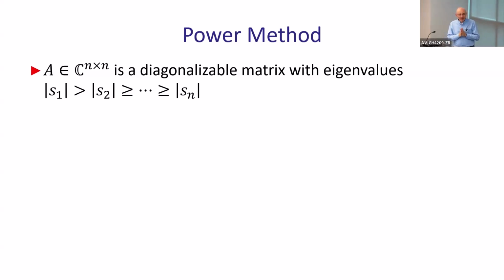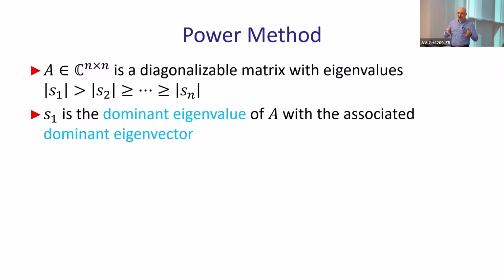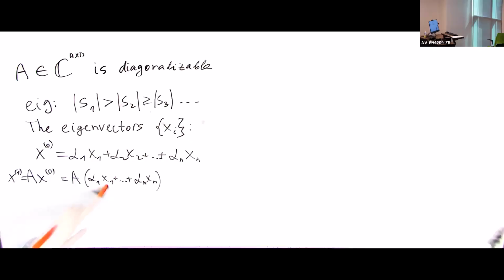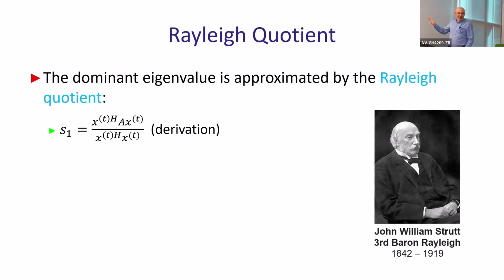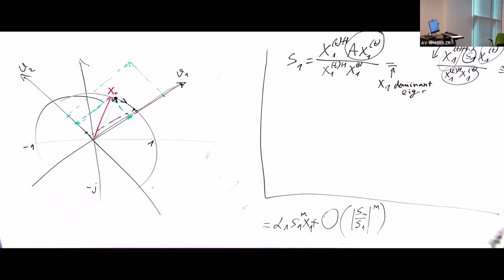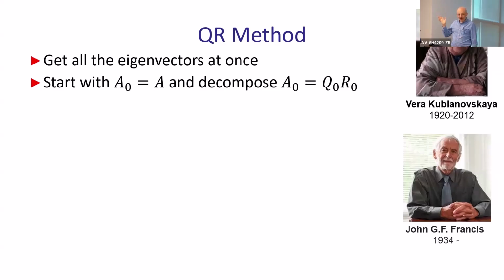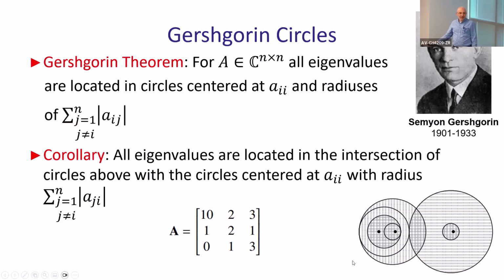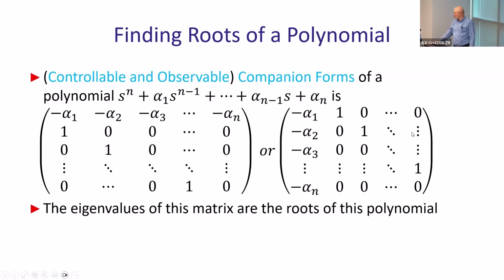Numerical Methods of Eigendecomposition